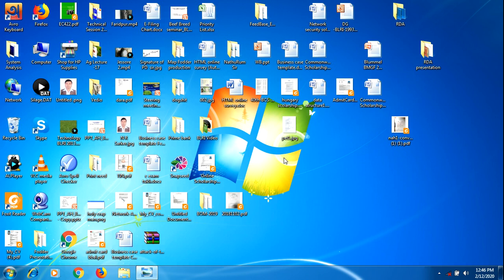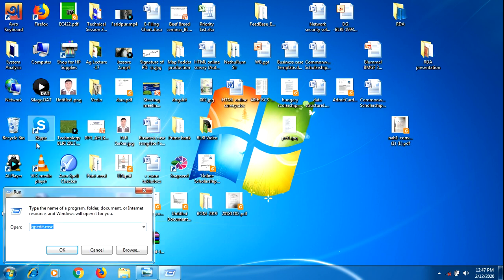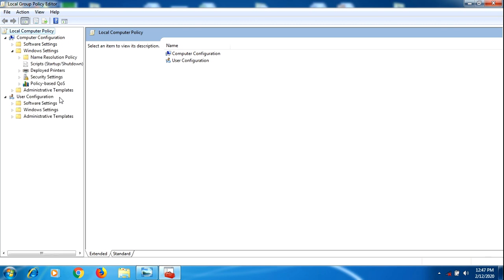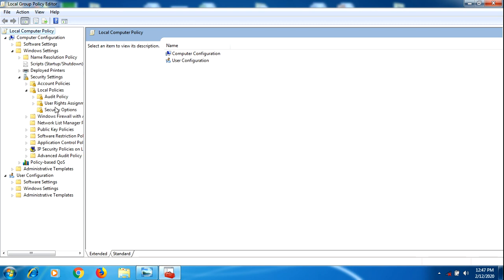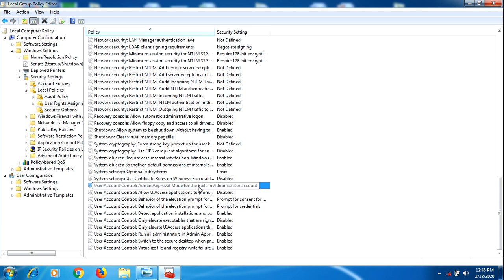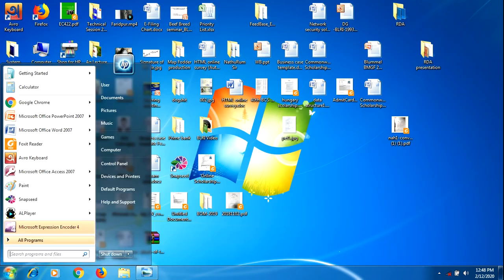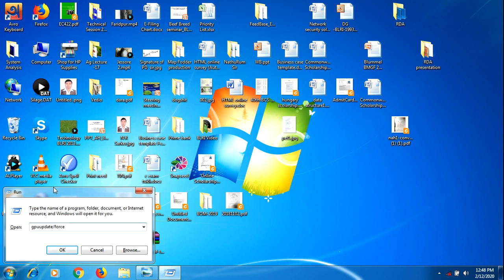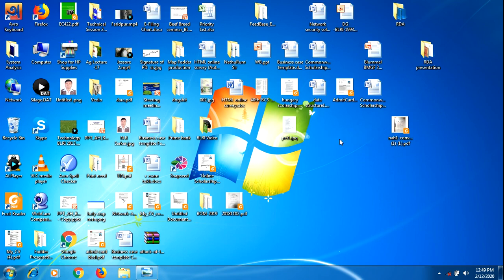you don't have permission to shutdown and restart this computer windows 7 Fixed 2020 - 100% working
- Open "Run" and digit "gpedit.msc"
- Go to "Computer Settings/Windows Settings/Security Settings/ Local Policies/Security Options
- search "User Account Control: Run all administrators in Admin approval" and set it to ENABLE
- Open "Run" again and do a "gpupdate /force"

If you can't turnoff after the gpupdate then kill and rerun "Explorer.exe".

After the reboot PC seems to not lock the shutdown command anymore but I really don't know why this happened.